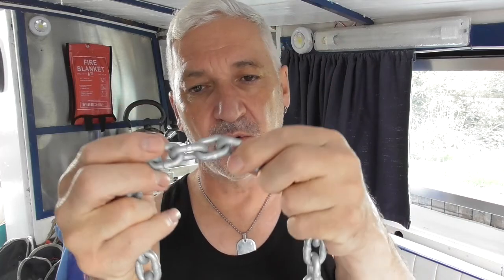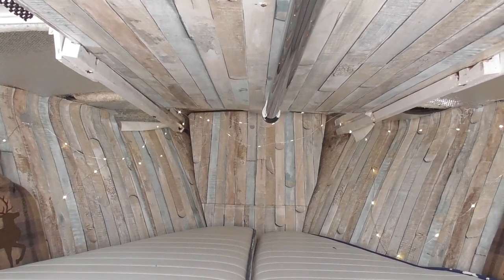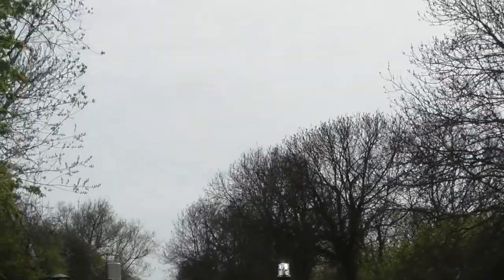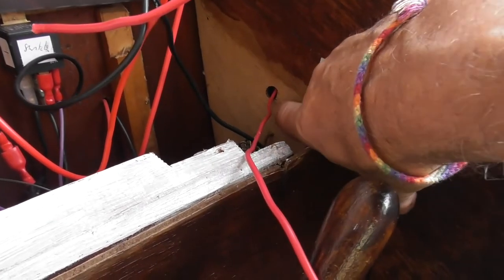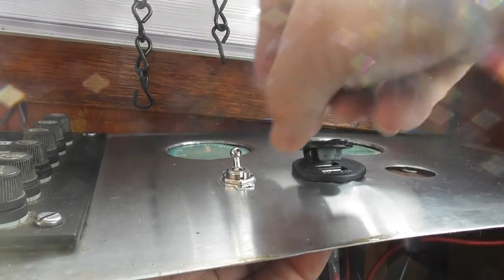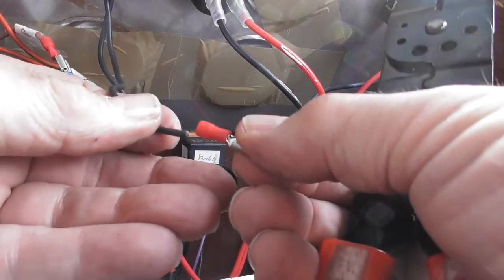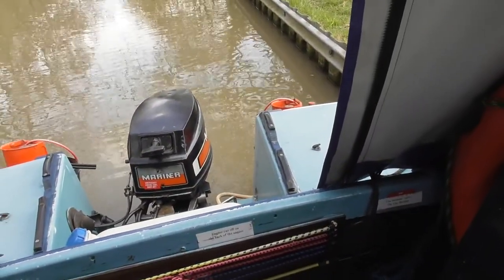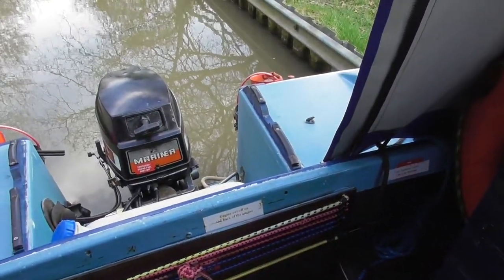175. Installing AnchorChain and an AnchorLight - The Boating Adventure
In this video I begin preparing the Swamp Duck for a whole new set of adventures on very different waters.